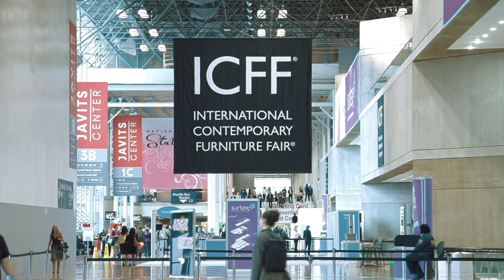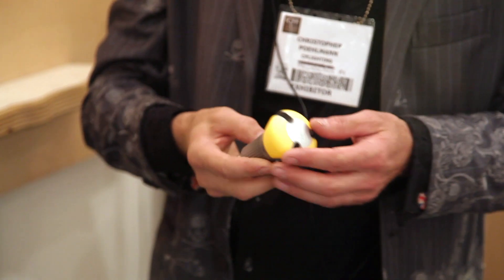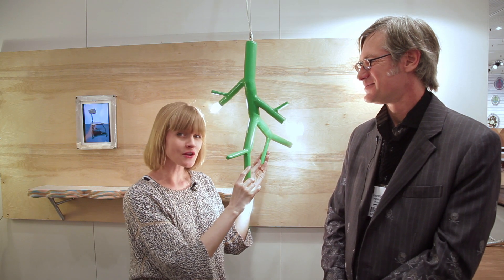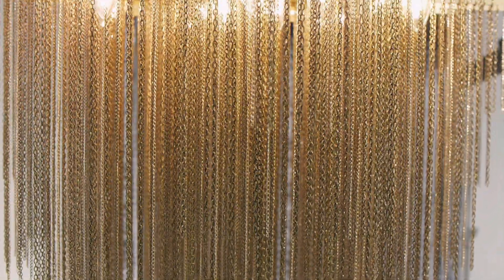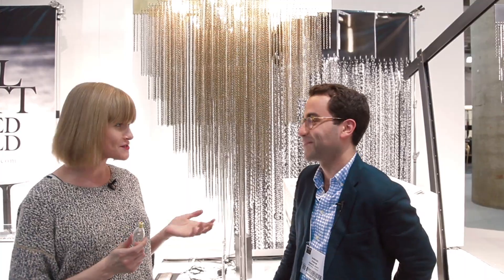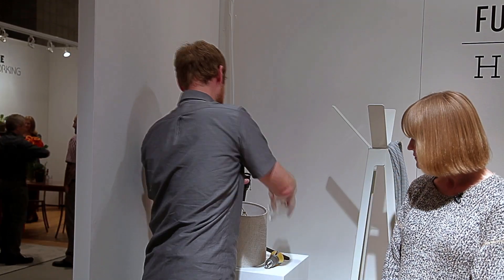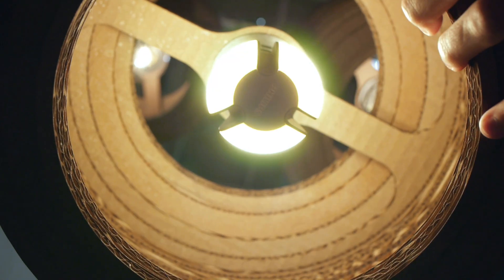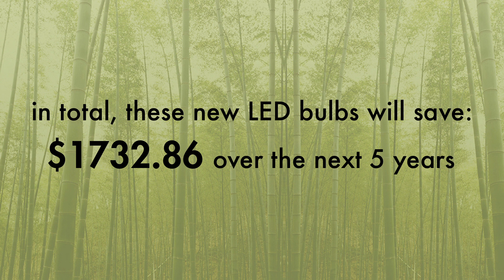Inhabitat Hosts The LED Light Bulb Challenge at the ICFF 2012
Inhabitat editor Jill Fehrenbacher interviews lighting designers showing off their lamps at the ICFF (International Contemporary Furniture Fair), and challenges them to swap their energy-guzzling incandescent bulbs with energy-saving LED light bulbs.